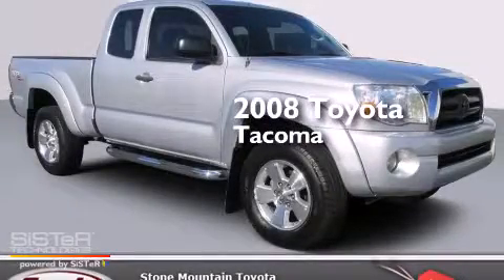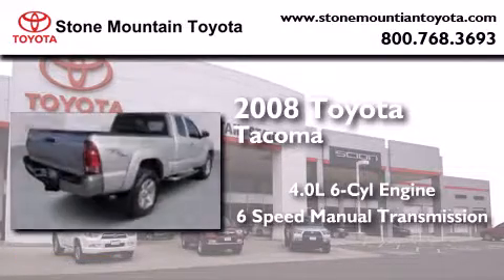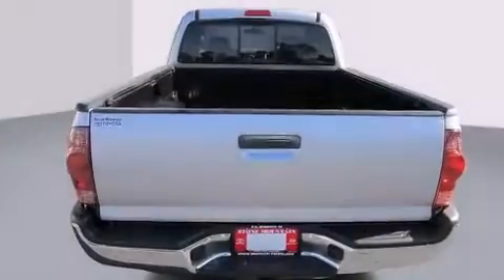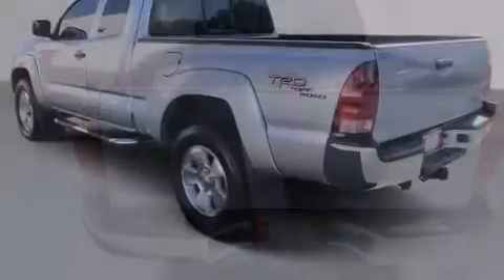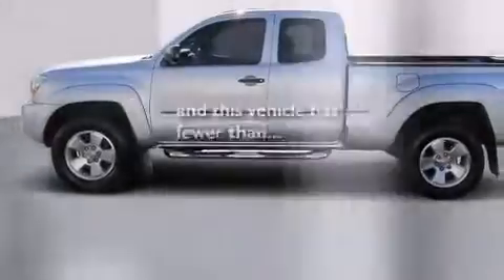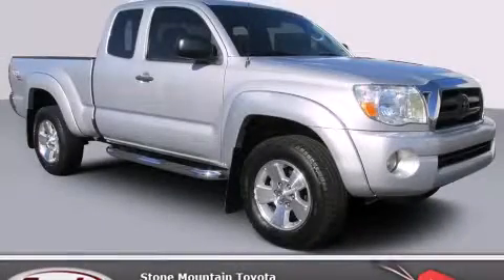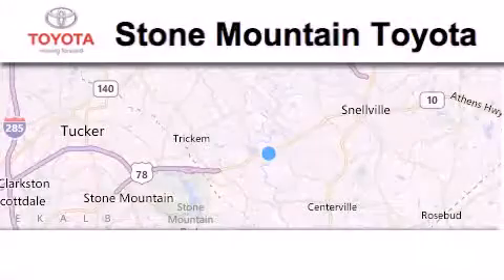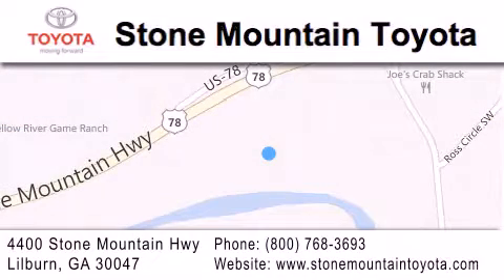2008 Toyota Tacoma Lilburn GA 30047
We have been honored to serve the Lilburn GA area , we promise that your experience at our dealership will exceed your expectations ! Year : 2008 Make : Toyota Model : Tacoma Engine : 4.0L V-6 cyl Trans . : 6 Speed Manual Exterior : Silver Streak Mica Miles : 66,162 Interior : Graphite Cloth Buckets Stock : P8Z509599 Stone Mountain Toyota 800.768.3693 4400 Stone Mountain Highway Lilburn , GA 30047